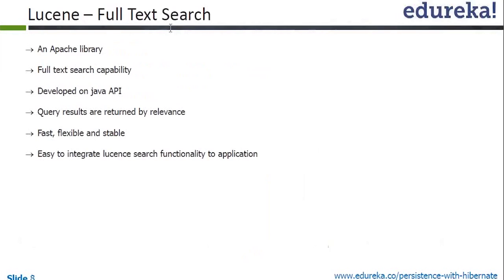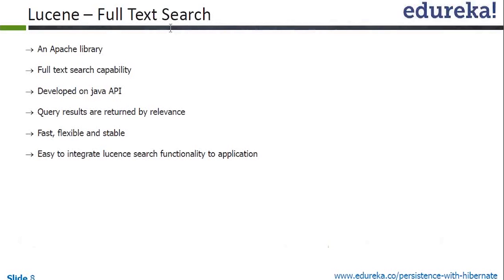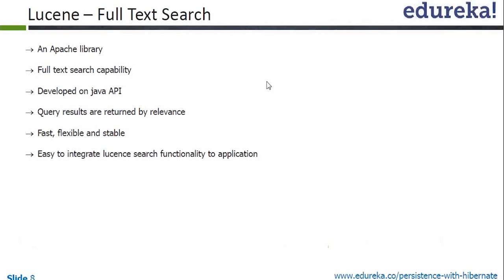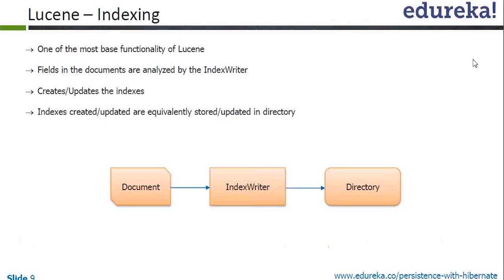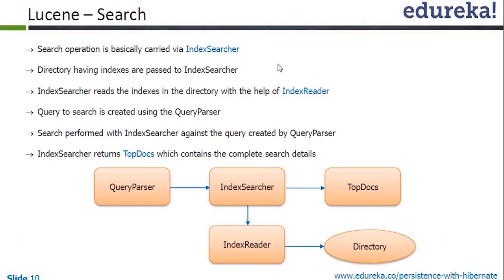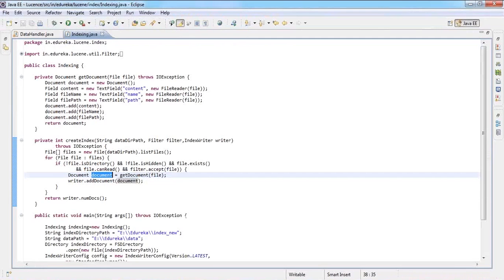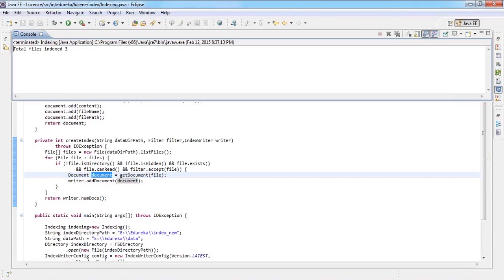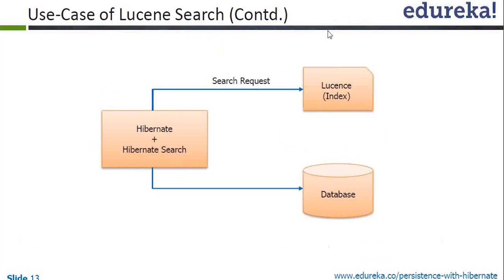Introduction to Lucene | Hibernate Tutorial | Edureka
( Persistence with Hibernate Certification Training -

Apache Lucene is a high-performance, full-featured text search engine library written entirely in Java. It is a technology suitable for nearly any
application that requires full-text search, especially cross-platform.
Let's laern more about Lucene in this video

Video gives a brief insight of following topics:

1.Lucene full text search.
2.Lucene- Indexing
3.Lucene - Search
4.Demo  on Lucene Search
5.Lucene Search Use cases

The topics related to Lucene have extensively been covered in our course 'Persistence with Hibernate’.